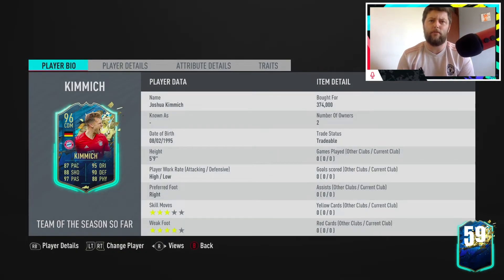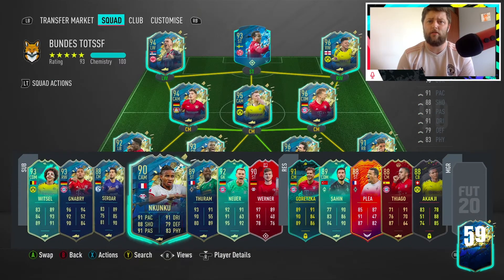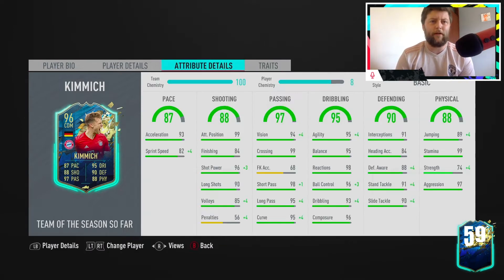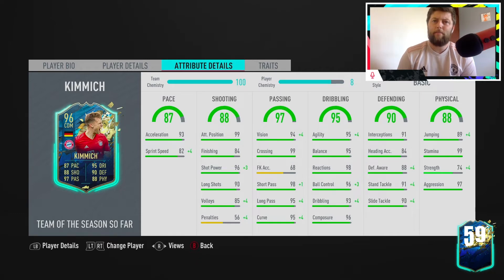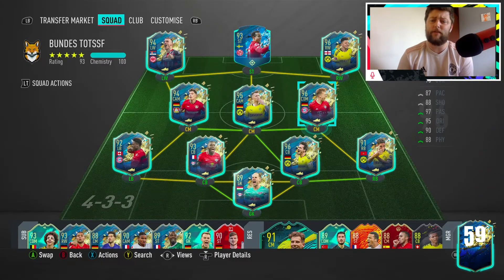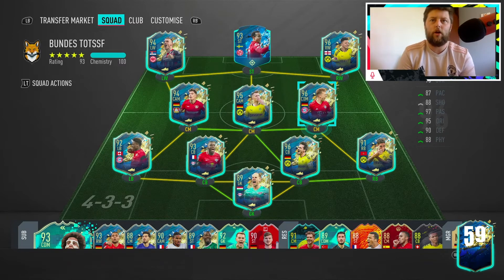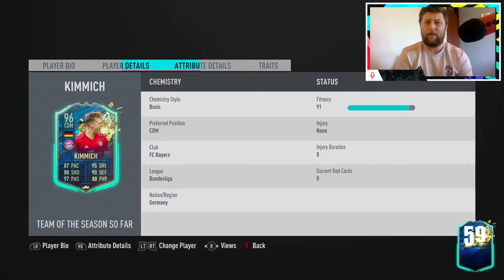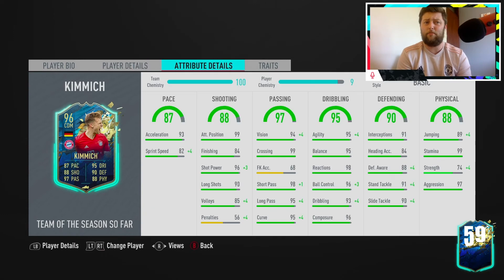FIFA 20 TOTSSF KIMMICH 96 PLAYER REVIEW